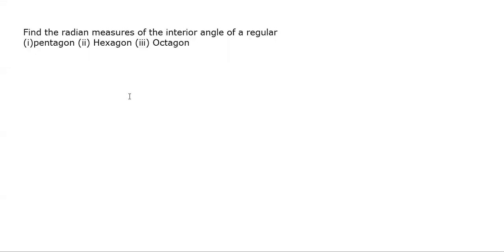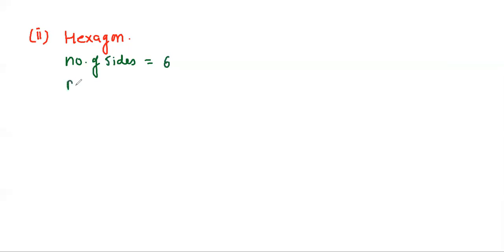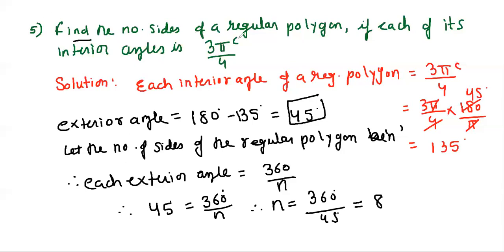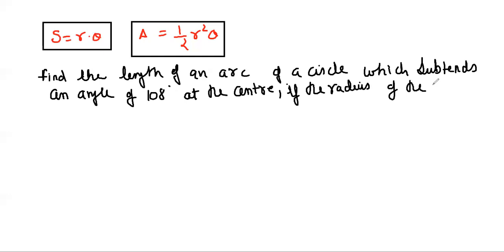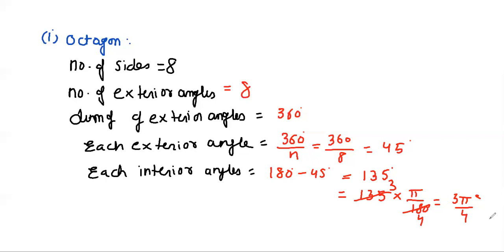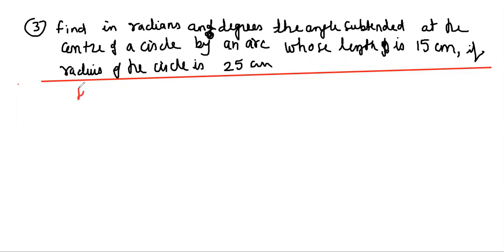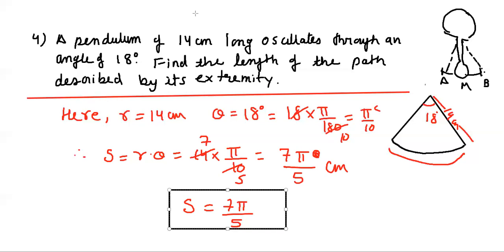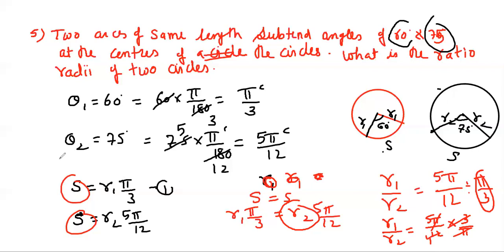Angles and its measurements : Class XI Maths